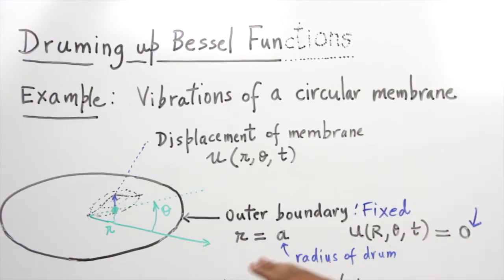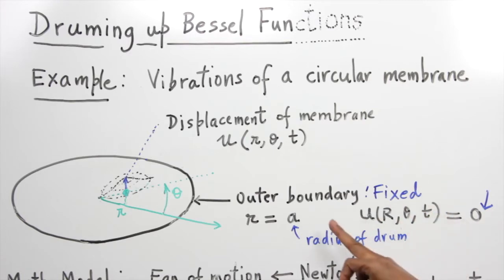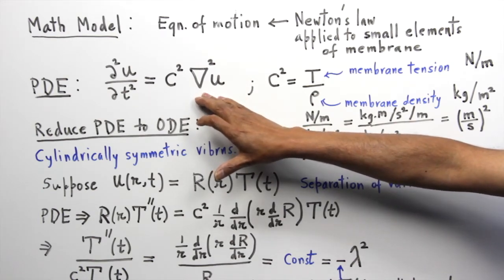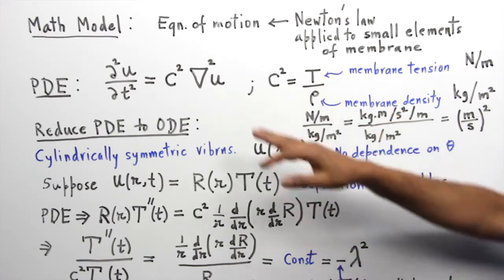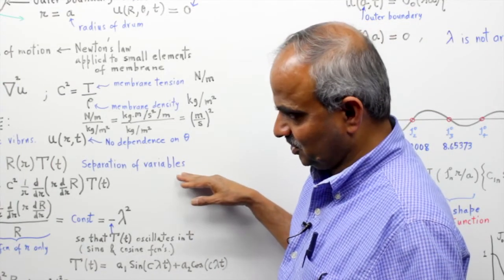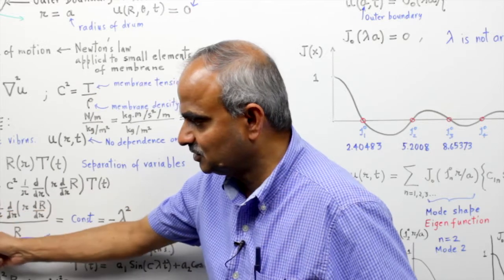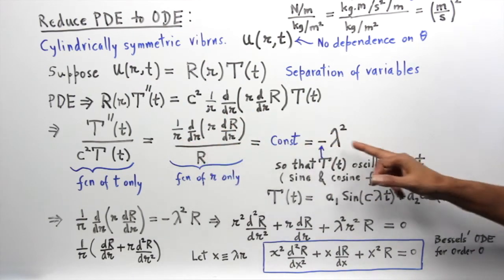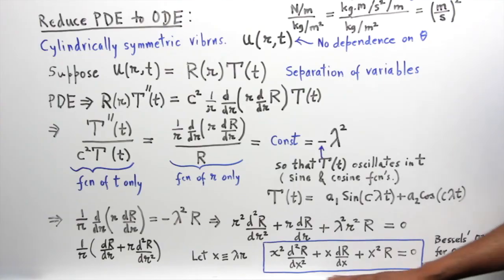Drumming up Bessel Functions I